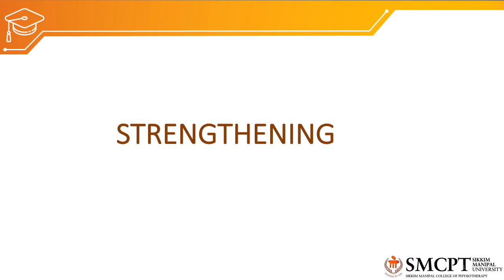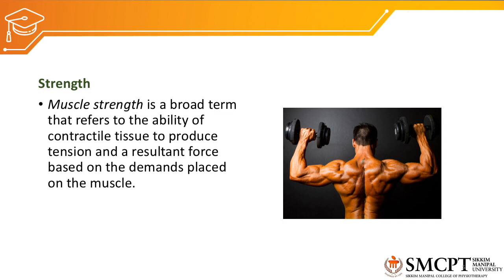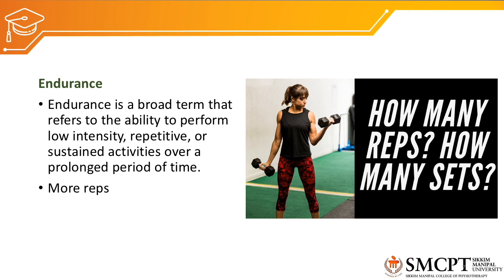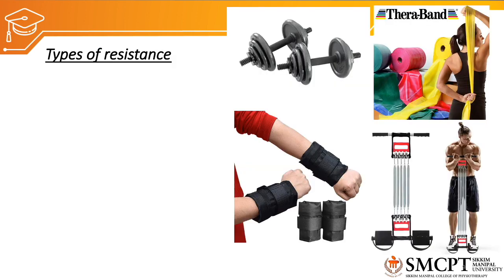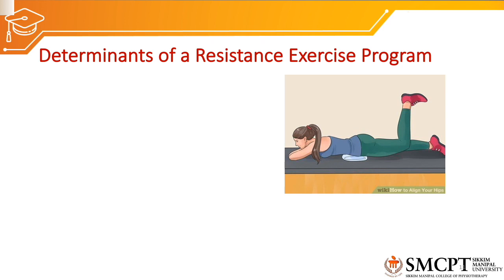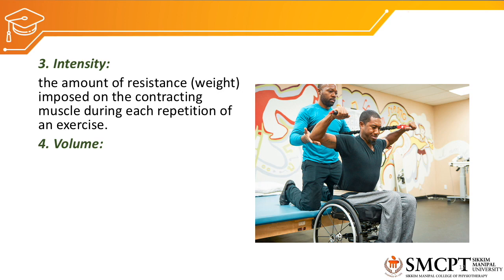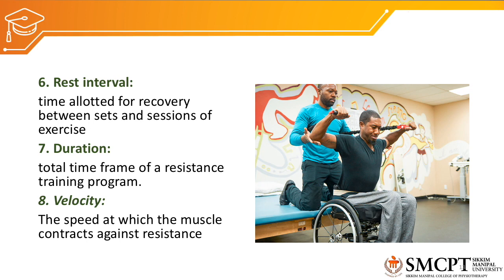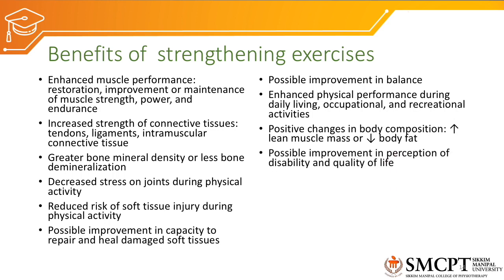basics of muscle strengthening